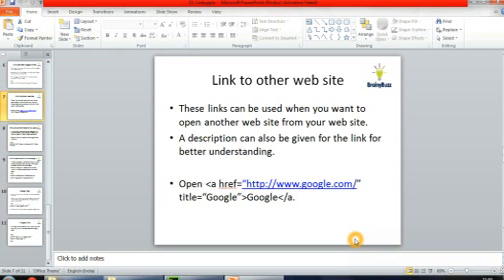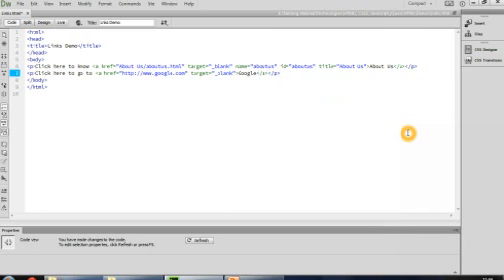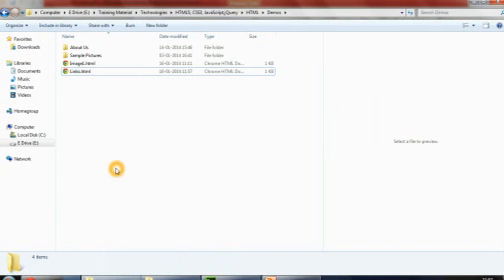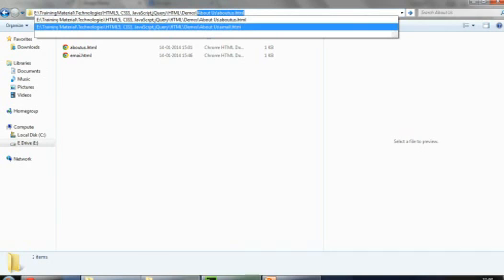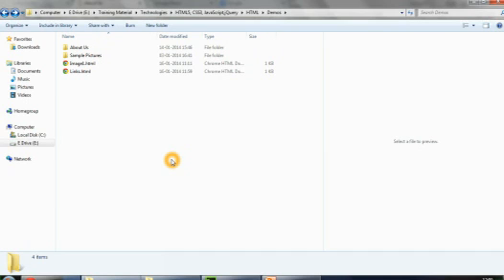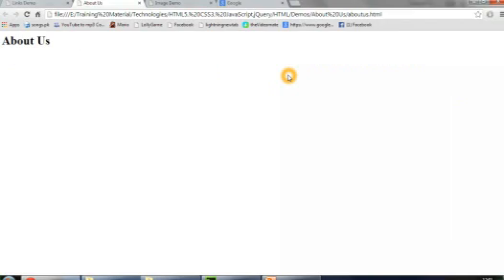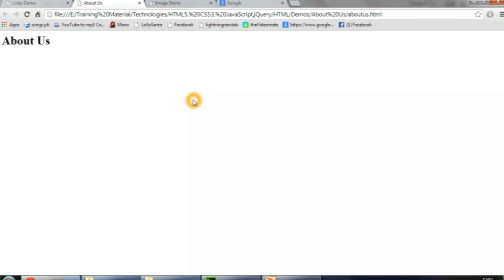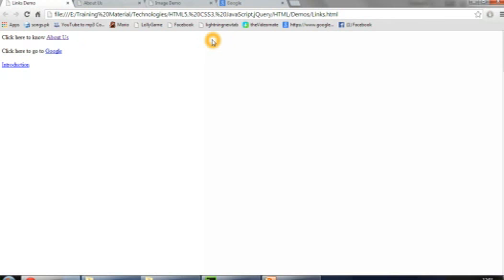15 Links Part 2